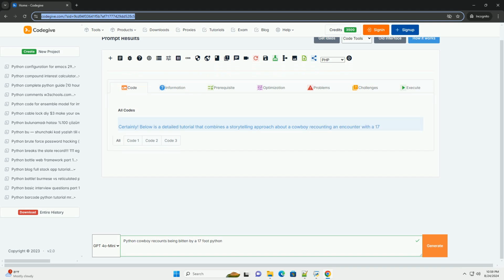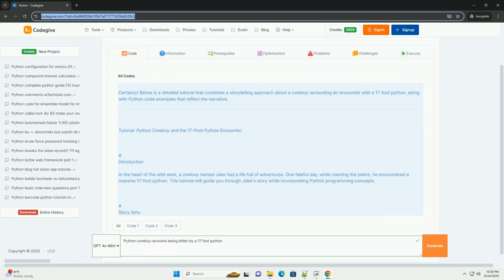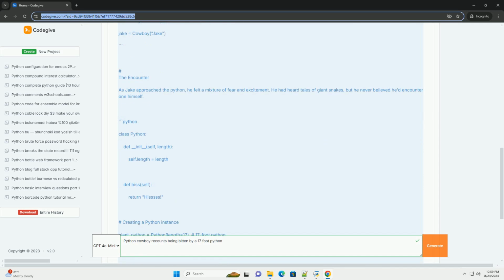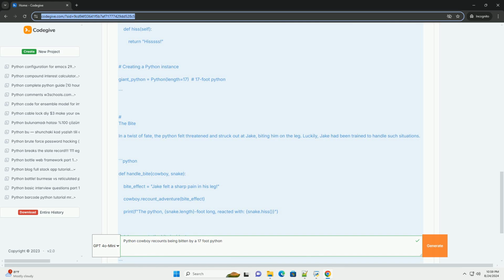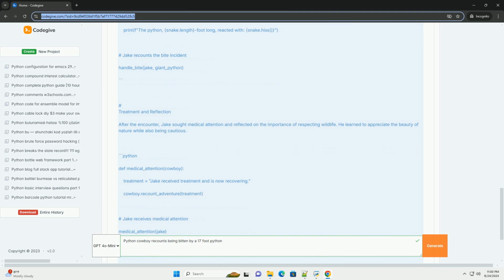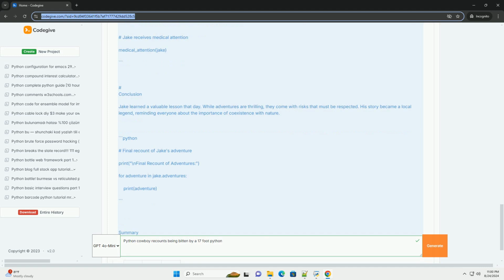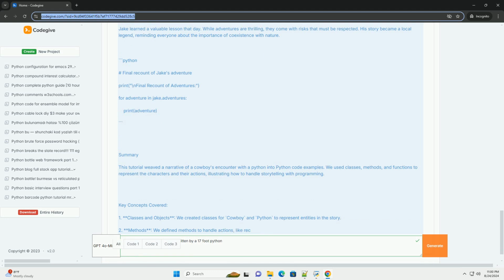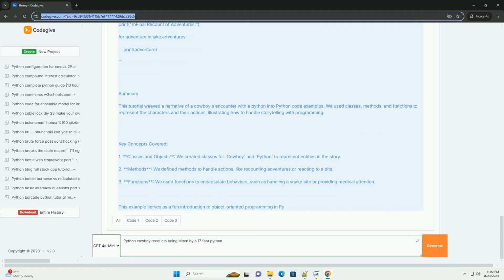Python cowboy recounts being bitten by a 17 foot python